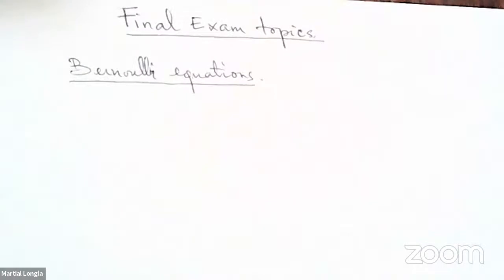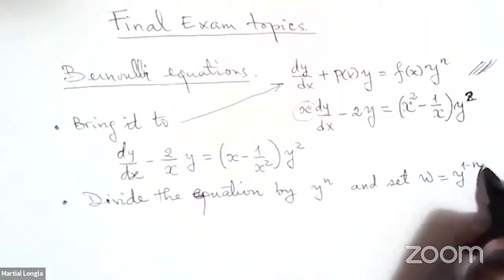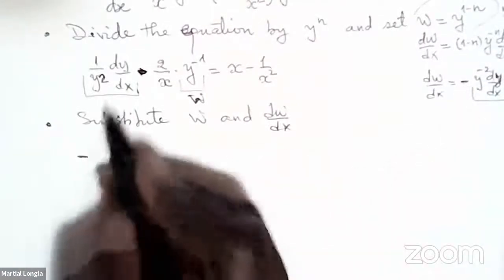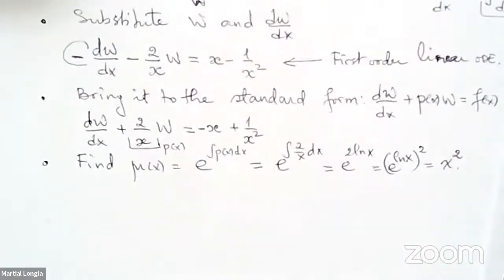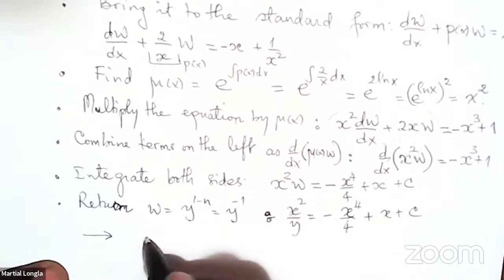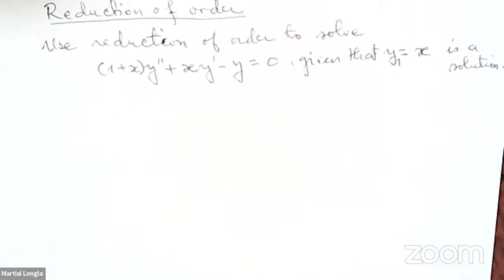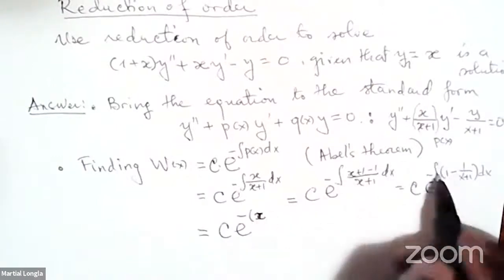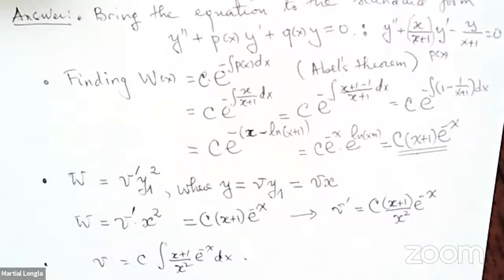Final Exam prep Math 353 Part 3.